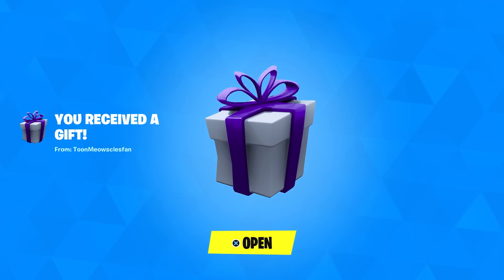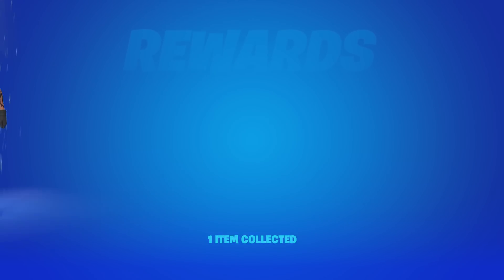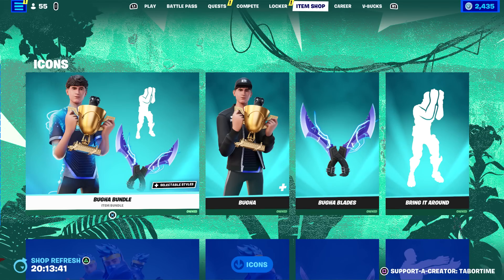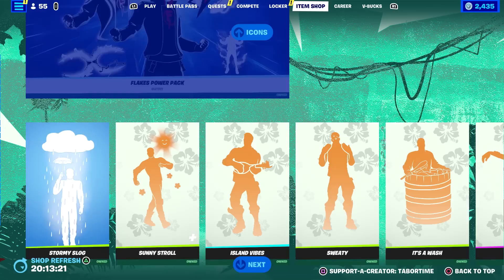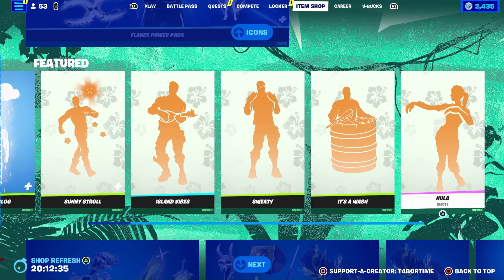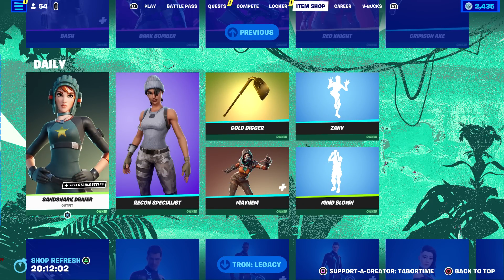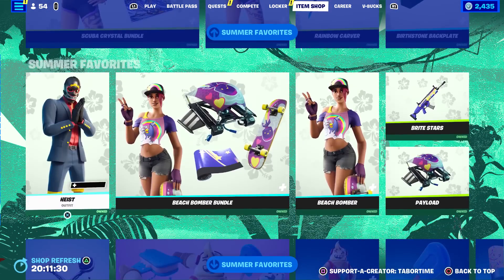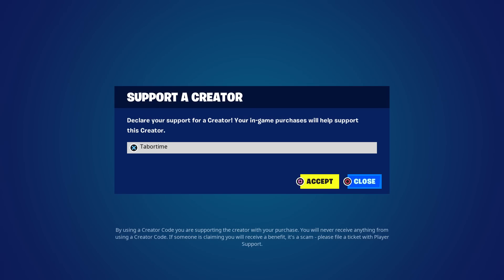These 2 NEW Emotes Are INSANE And Well Worth Buying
Two of the best emotes in a long time.